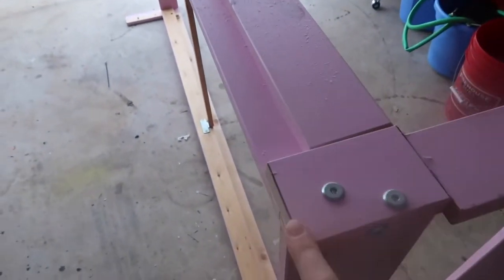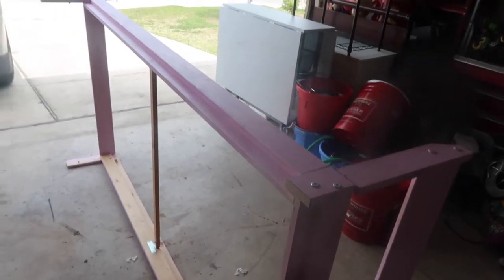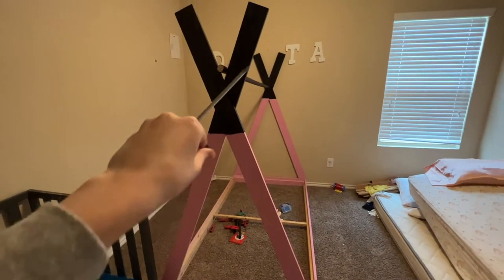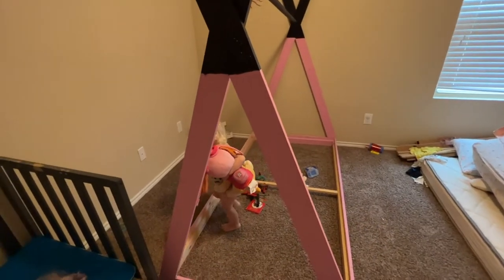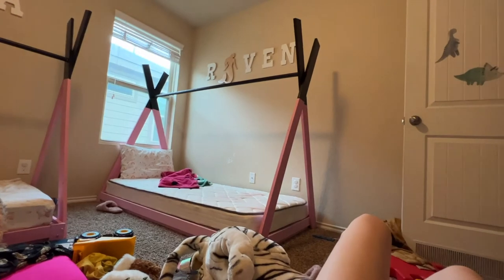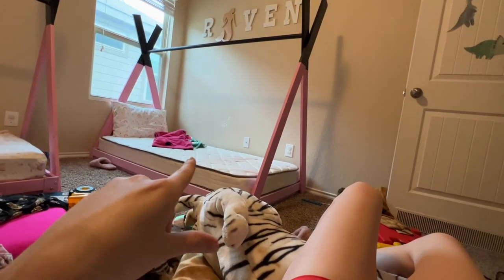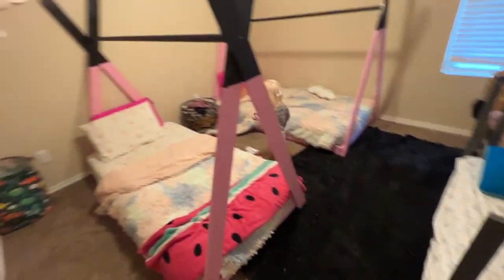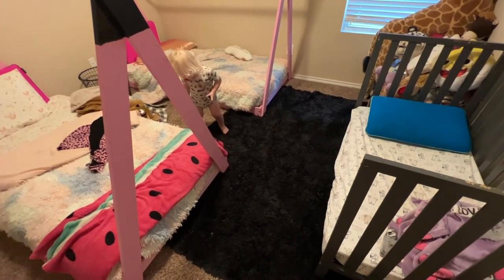BUILDING A MONTESSORI BED FOR THE GIRLS | Teepee bed | The Quinn Family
Hey guys. I hope you enjoy this video. Building this was so much fun and the girls absolutely love it. I can’t wait to make bubby’s bed. Don’t forget to follow all my social medias, they are linked below.

Xoxo